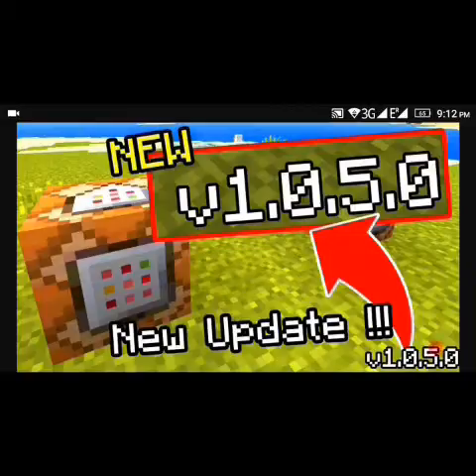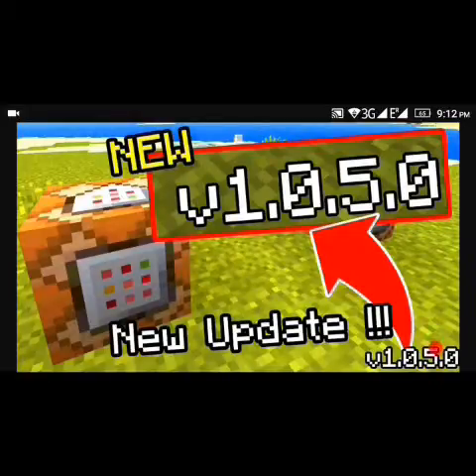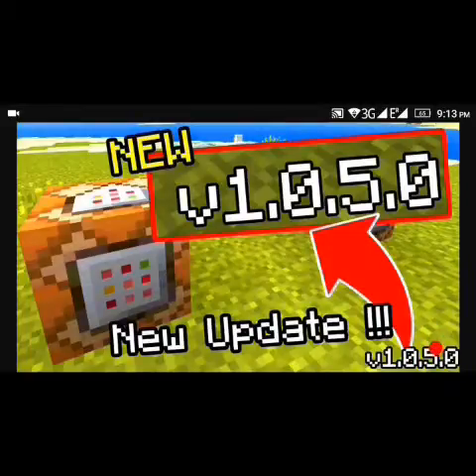COMMAND BLOCKS IN MCPE!!!!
If you read this, comment 'Your wish is my command.'